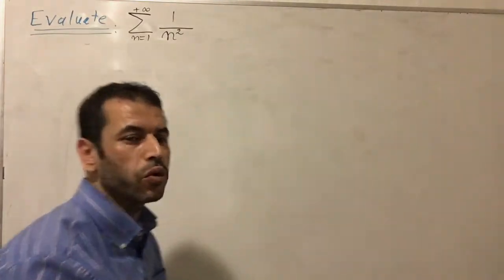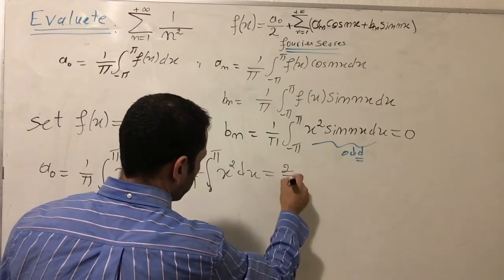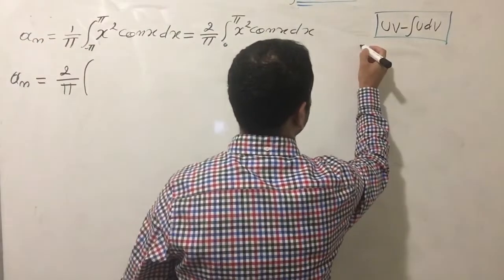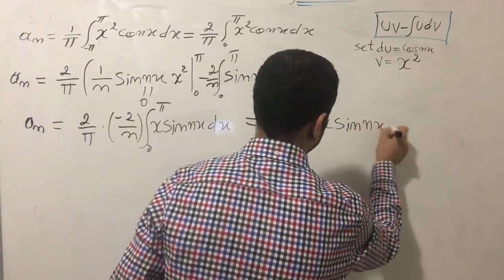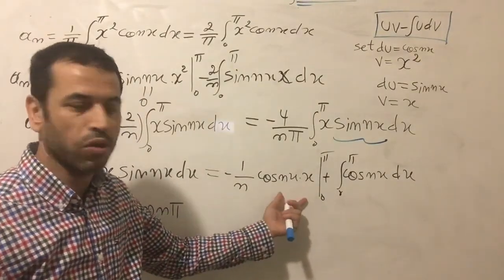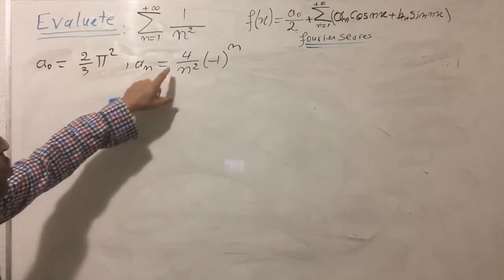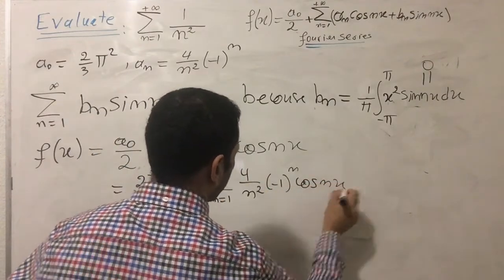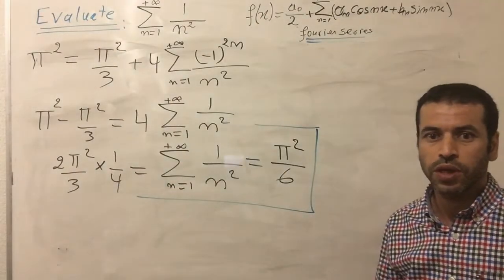Sum1/n^2 Fourier serie